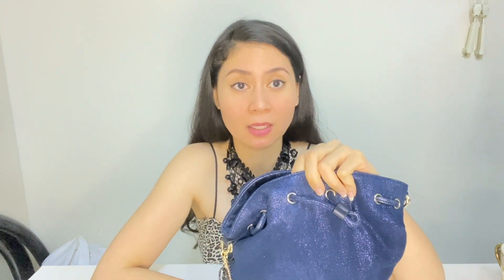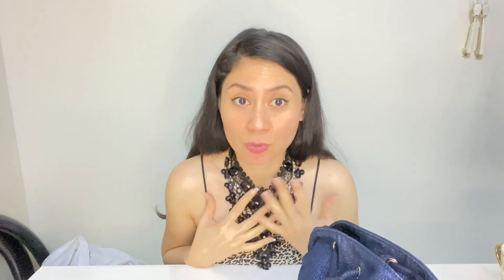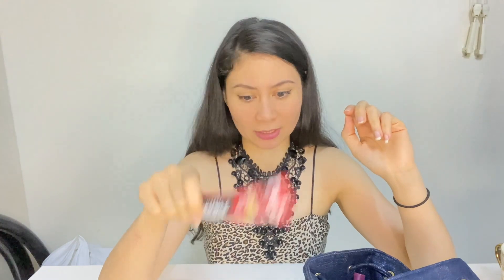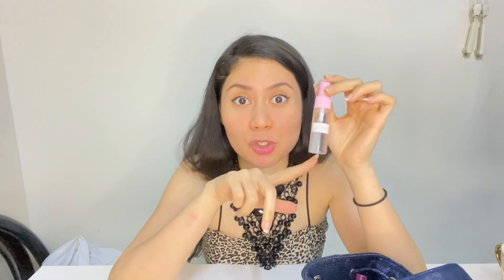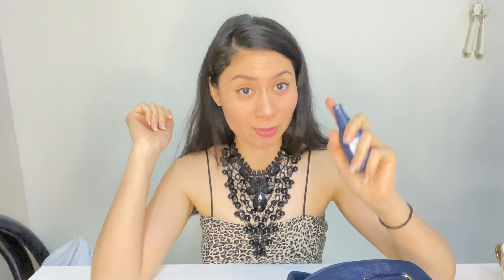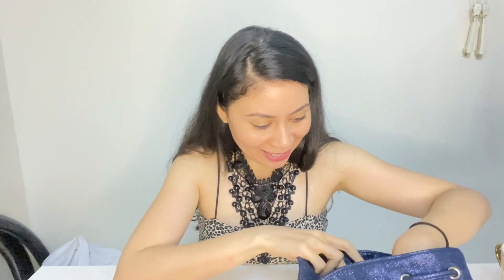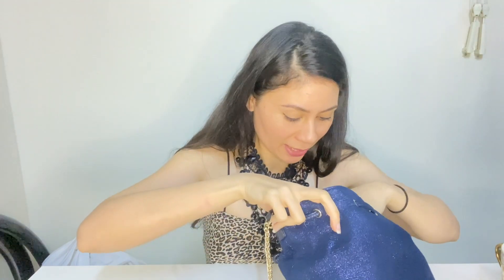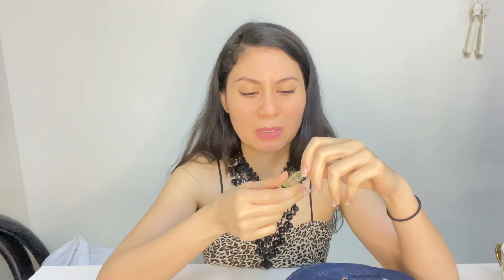Whats in my Workbag👜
Please be mindful of all the comments down below and ill see you all on my next Video